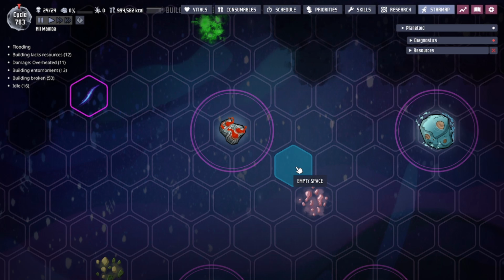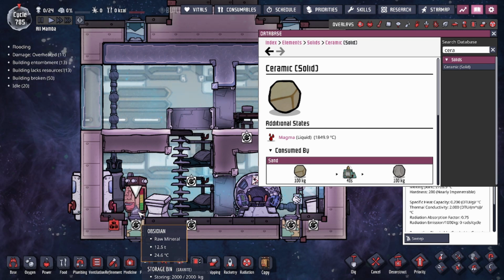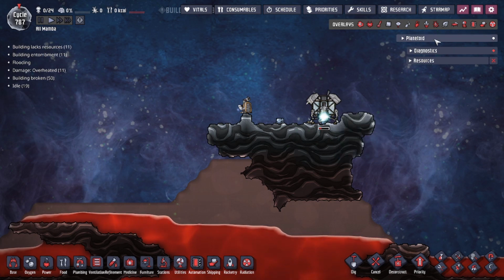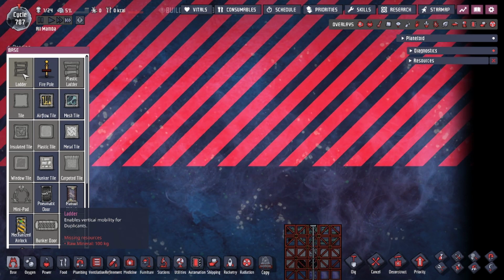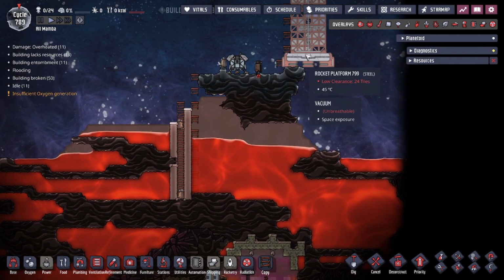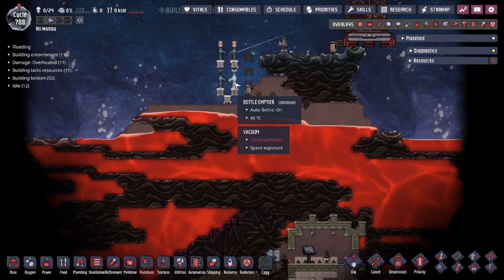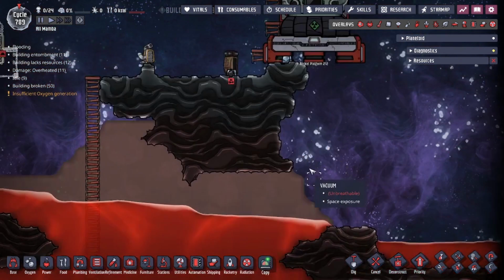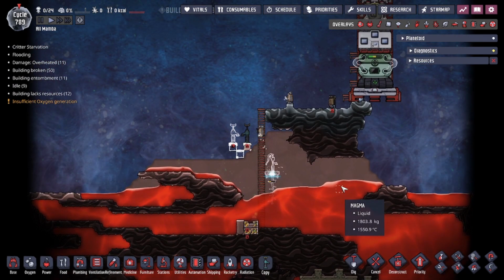How to deal with the Magma on the Superconductive Asteroid (Guide) - 3 Ways - Oxygen Not Included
How to deal with the Magma on the Surface of the Superconductive Asteroid. You may know this as the Magma Asteroid as there is a Large Pool of Magma on the Surface. It also houses the Rare Resource, Niobium.

I explain a few methods on how to safely deal with the super hot material.

We talk about the necessary materials, Rocket Layout & Modules, as well as the different techniques and strategies that you have at your disposal.

0:00 Introduction
0:48 Rocket Design
2:52 Required Items
4:30 Atmos Sweep
5:20 Dupes
6:25 Platform Setup
11:14 Strat #1
15:26 Strat #2
19:12 Strat #3